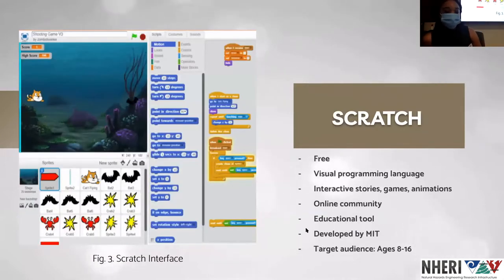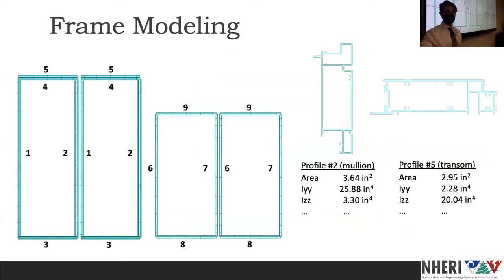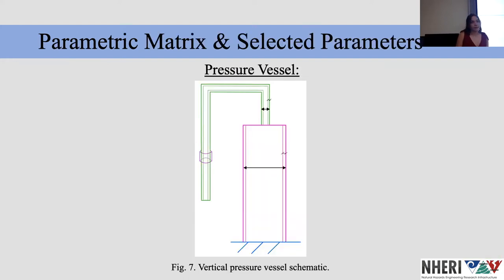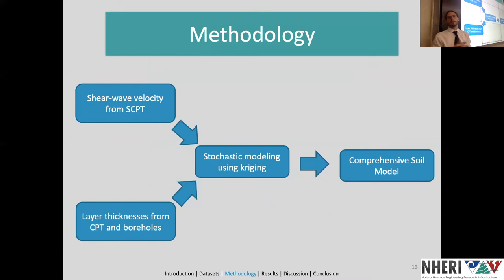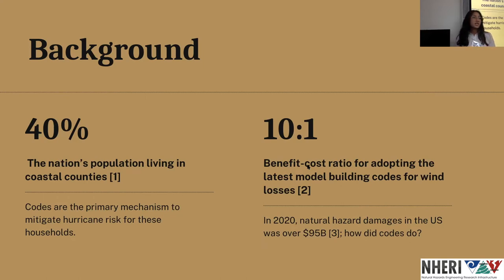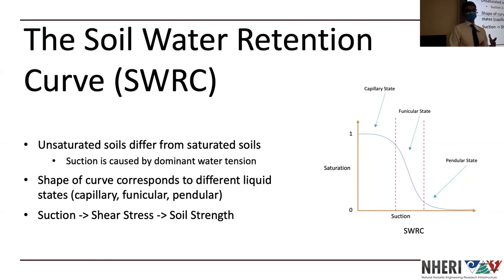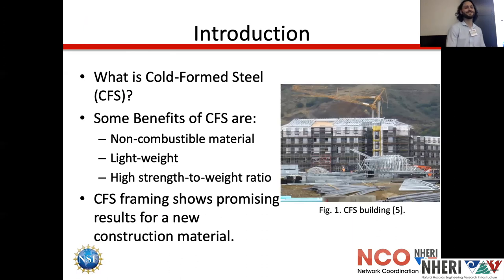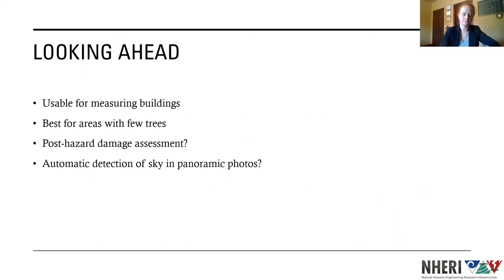2021 NHERI REU Research Symposium, Day 1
Day 1 of the 2021 NHERI REU Research Symposium was held at the University of Texas at San Antonio on August 9, 2021. This was the culminating event of the NHERI research experience. Please check out the day 1 research presentations.

1. Claire Sorenson (not recorded)- NHERI SimCenter
2. Hillary Abordo, UF Powell Family Structures & Materials Laboratory (0:10)
3. Julia Arvizu, UT Mobile Shakers (10:57)
4. Johnny Micali, FIU Wall of Wind (23:24)
5. Zane Schemmer, UCSD Large High Performance Outdoor Shake Table (41:45)
6. Alexandre Saccente, UCSD Large High Performance Outdoor Shake Table (56:04)
7. Tyler Waggle, UW RAPID Facility (1:08:33)
8. William Zakka, UC Berkeley SimCenter (1:24:55)
9. Gustavo Aguilar, Lehigh ATLSS Engineering Research Center (1:45:20)
10. Amina Meselhe, UC Boulder CONVERGE (1:59:08)
11. Tyler Rodrigues, Lehigh, ATLSS Engineering Research Center (2:10:56)
12. Krishna Teh, UT Mobile Shakers (2:25:40)
13. Chelsea Wilhite, OSU O.H. Hinsdale Wave Research Laboratory (2:41:03)
14. Jesse Hernandez Gonzalez, UCSD Large High Performance Outdoor Shake Table (3:01:06)
15. Kaylie Mattingly, UW RAPID Facility (3:15:35)